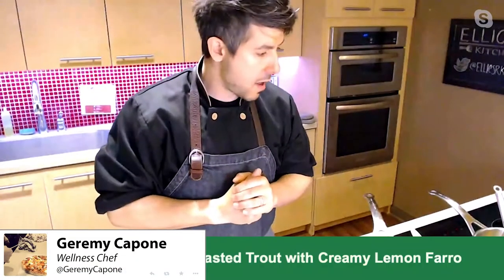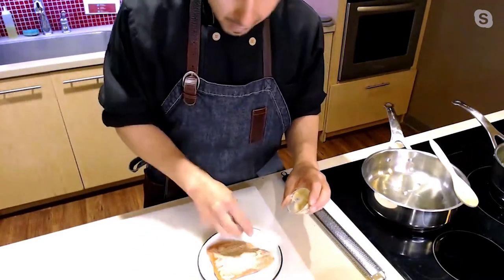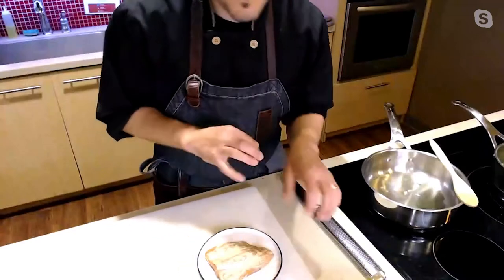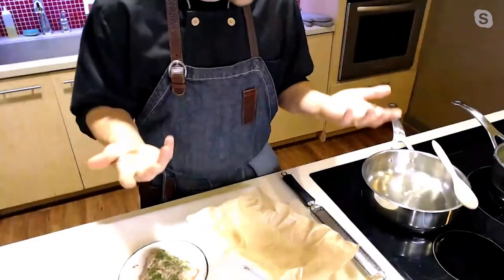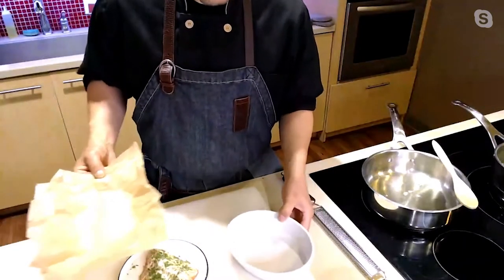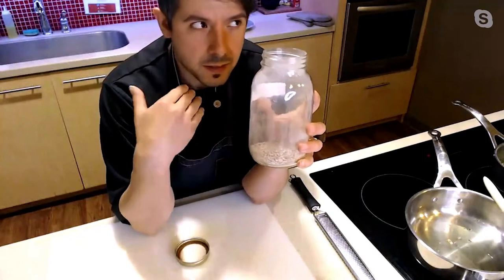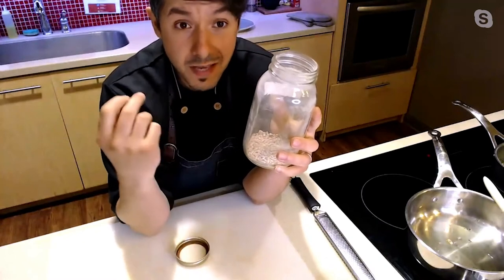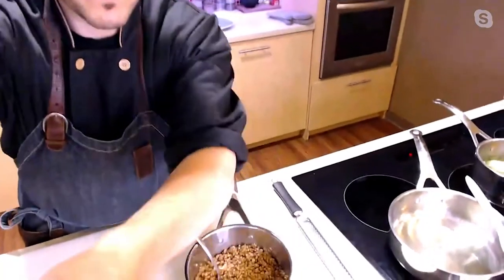Roasted Trout with Creamy Lemon Farro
Class on May 19th 2022 (Part 2 of 3)